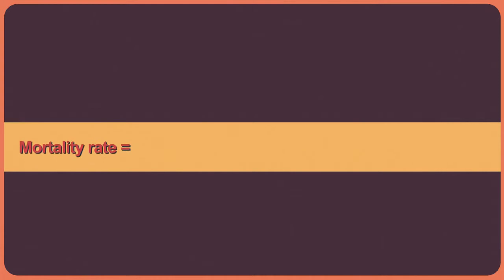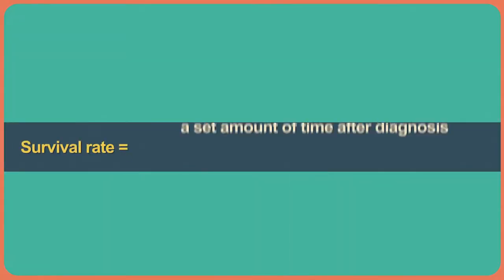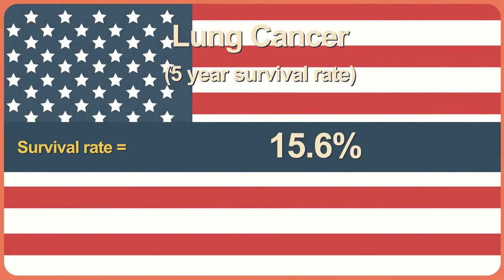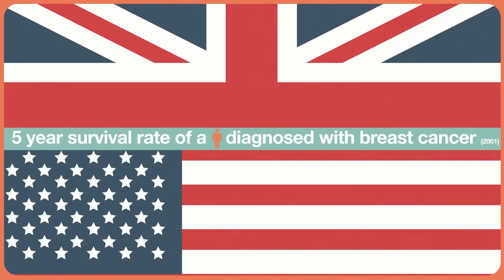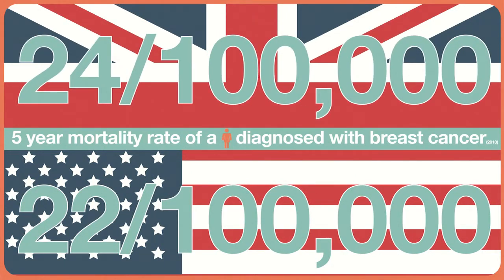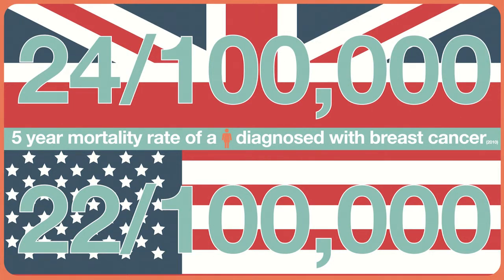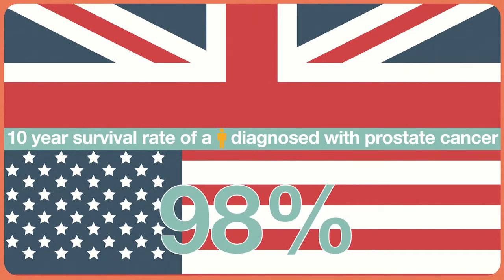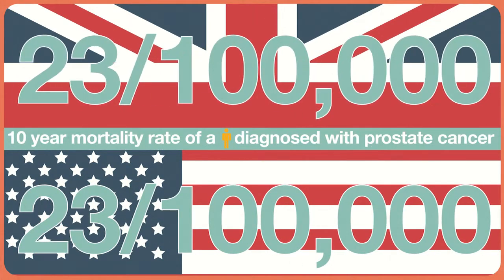Survival vs Mortality Rates: Healthcare Triage #7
Almost every time someone wants to proclaim the US to be the 'best in the world' in health care, they point to survival rates. Those refer to the percent of people who live a certain amount of time after they've been diagnosed with a disease. But there are real problems in using survival rates to compare the quality of care across systems. The metric people should be using is mortality rates. And when we compare mortality rates, we don't look nearly as good. Why is this important? Glad you asked. We answer in this week's episode.  He's written on it many, many times at his blog. Many posts, all of which are chock full of links and references, can be found h